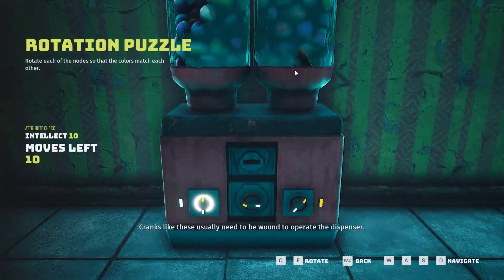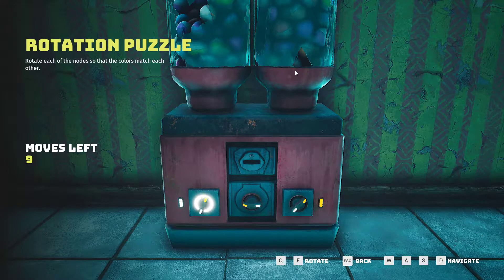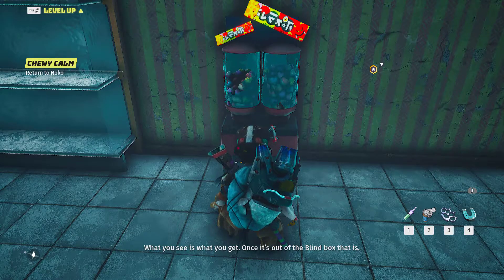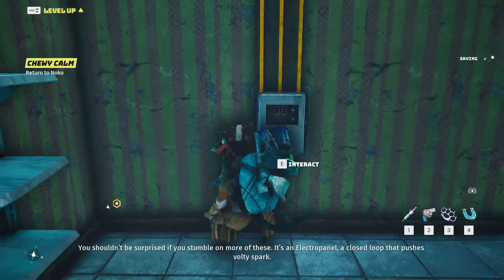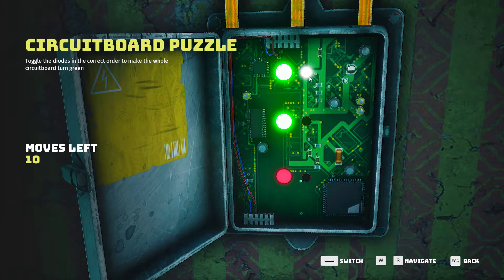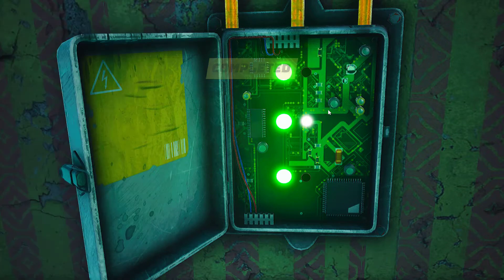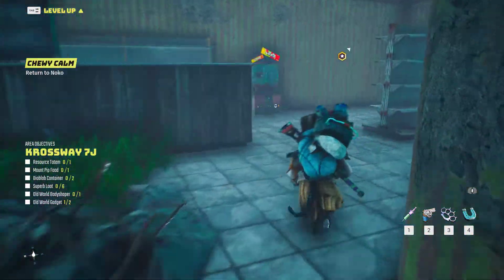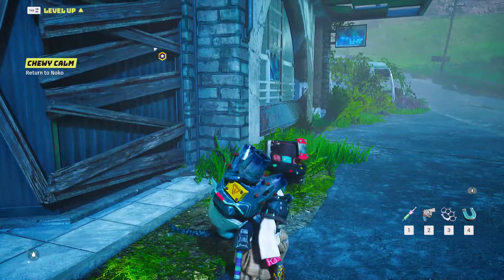Find a way into the building Biomutant Bon-Bon Gummy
Find a way into the building Biomutant Bon-Bon Gummy video. Find a way into the building Bon-Bon Gummy gameplay is related to the Biomutant game.

Biomutant is an action role-playing game developed by Experiment 101 and published by THQ Nordic released for Windows, PlayStation 4, Xbox One